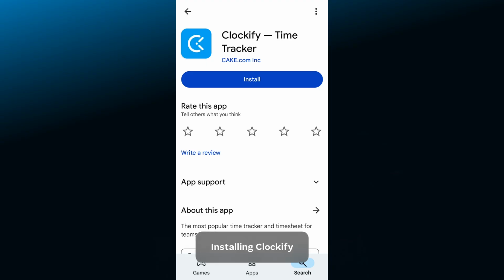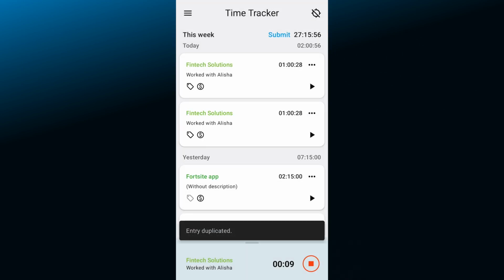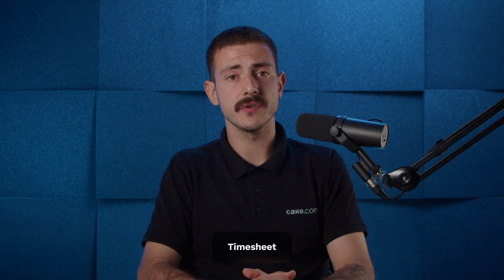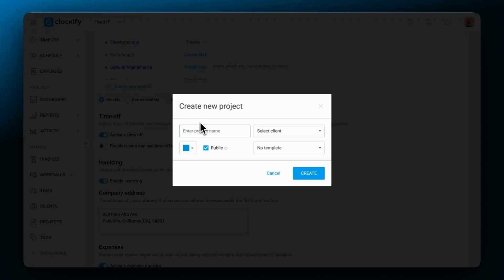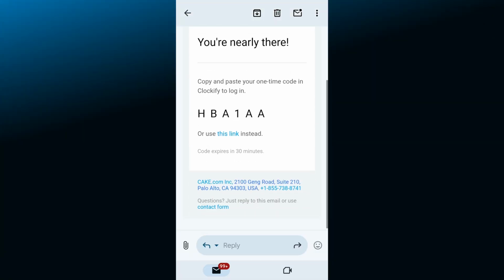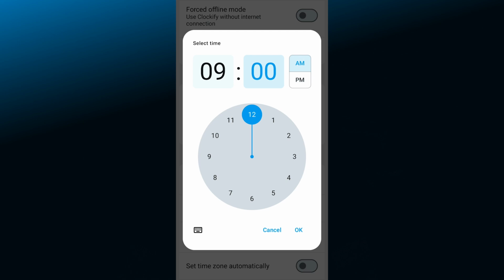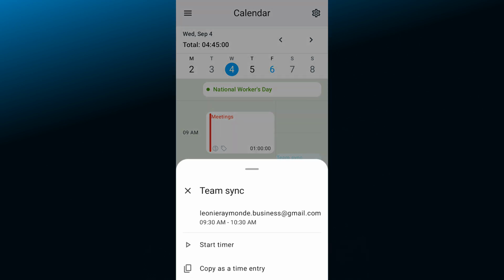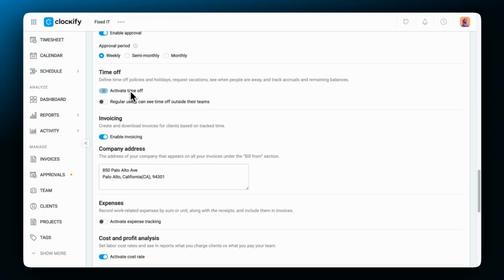Time Tracker for Android | Clockify Tutorial (2024)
Learn how to track hours on the go via the Clockify mobile app on Android. for more information.

00:00 Intro
00:09 Installing Clockify
00:20 Time Tracker
03:06 Timesheet
04:18 Breaks
05:12 Settings
08:30 Calendar
09:43 Reports
10:07 Additions
10:39 Outro